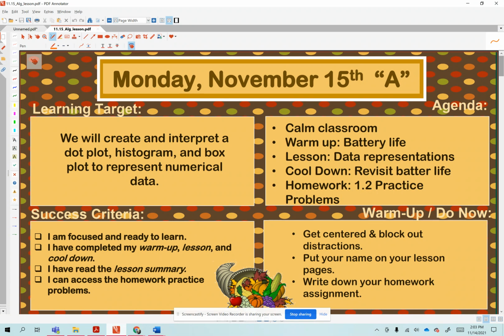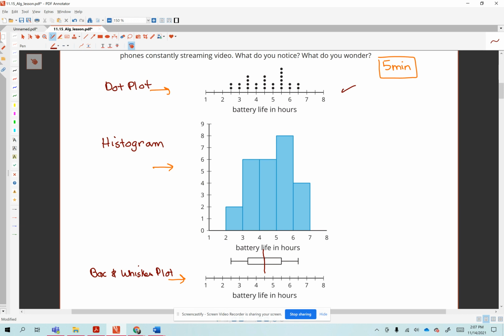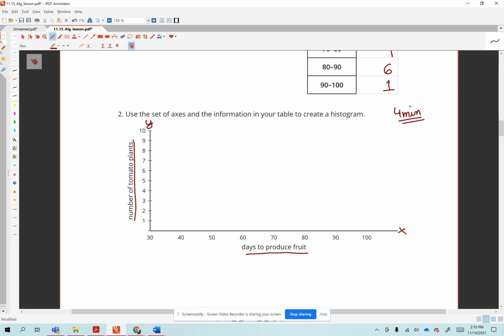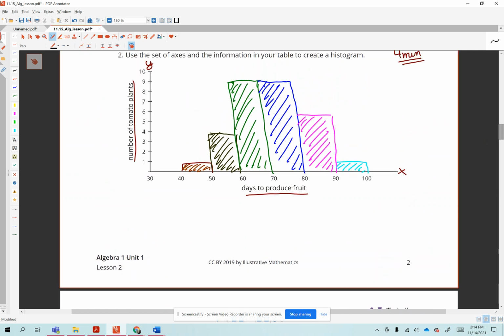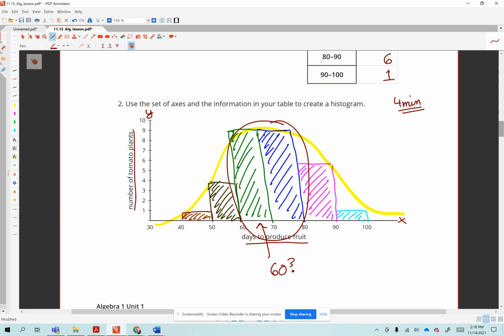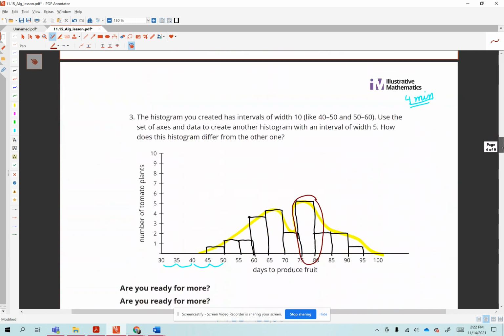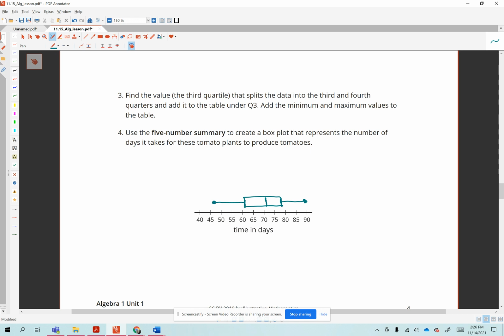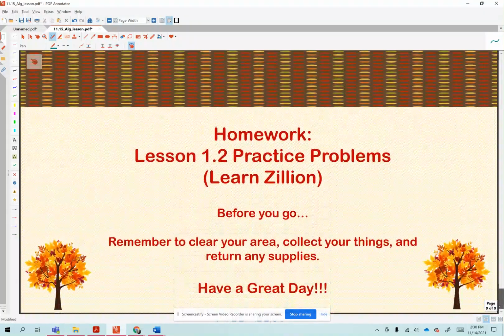Alg_1.2_Data Representations